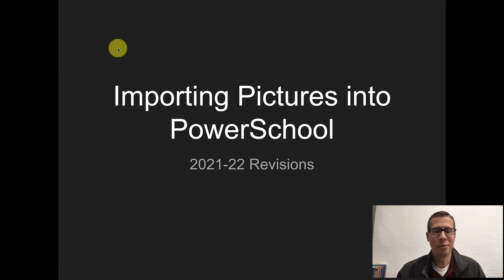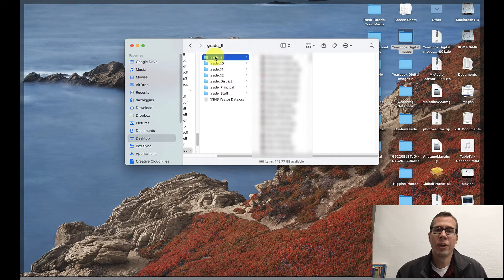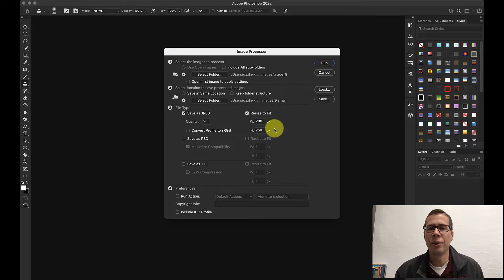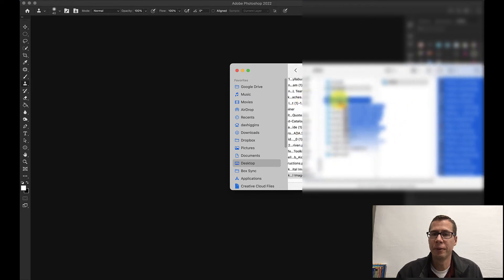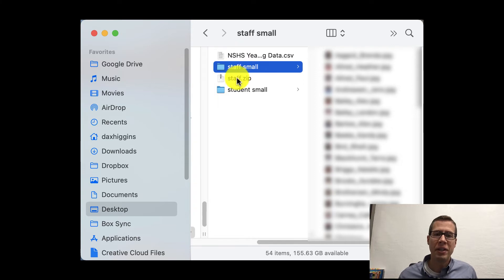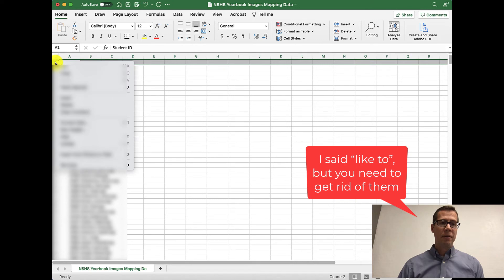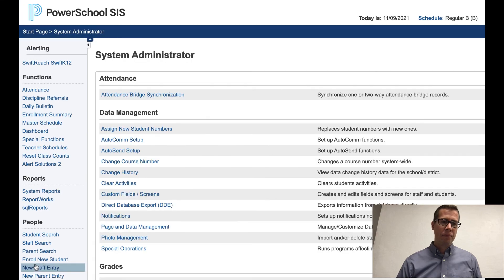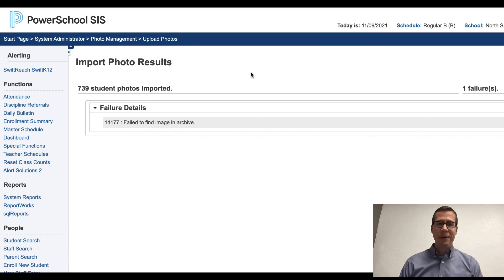Batch Import Photos to PowerSchool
Tutorial walking through how to take large image files from a photo studio, batch compress the images, then import them as a batch into PowerSchool.